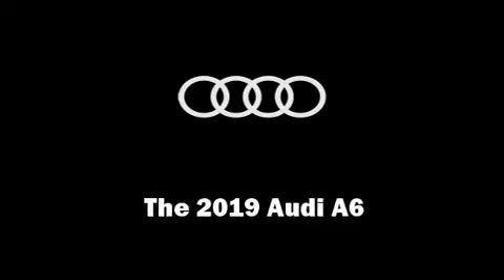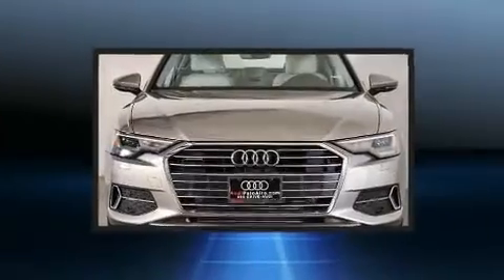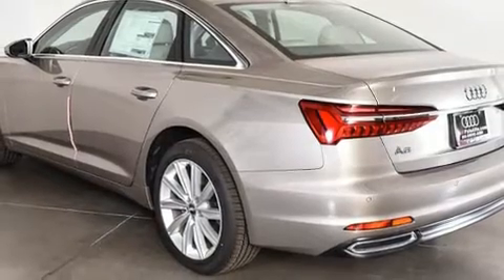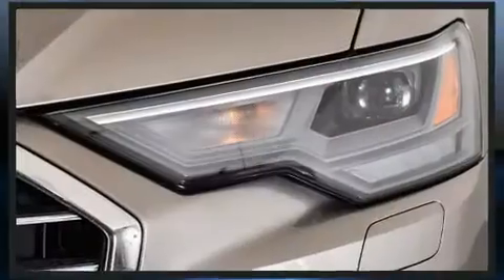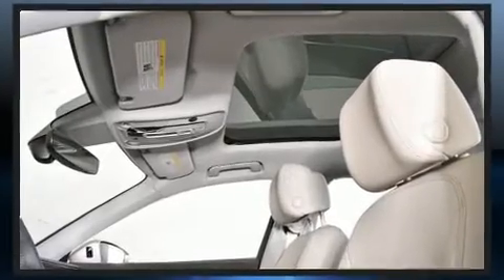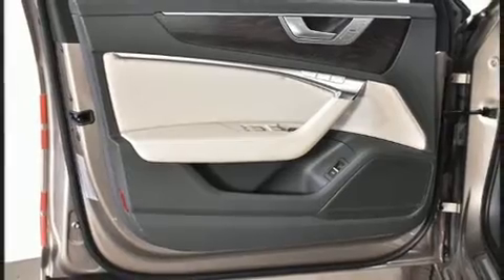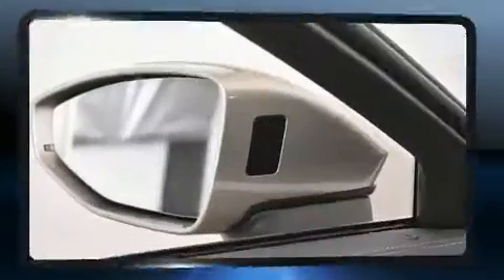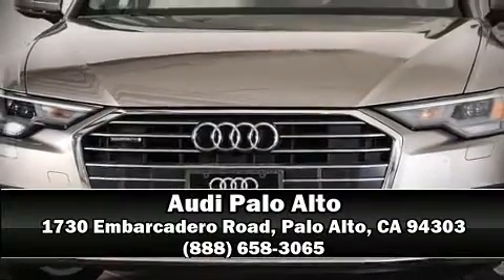2019 Audi A6 45 Premium in Palo Alto, CA 94303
Get excited about the 2019 Audi A6. This 4 door, 5 passenger sedan leads among competitors in its segment. Smooth gearshifts are achieved thanks to the 2 liter 4 cylinder engine, and for added security, dynamic Stability Control supplements the drivetrain. A turbocharger is also included as an economical means of increasing performance. Top features include rain sensing wipers, leather upholstery, a built-in garage door transmitter, a power seat, an outside temperature display, front fog lights, remote keyless entry, and much more. For drivers who enjoy the natural environment, a power moon roof allows an infusion of fresh air. Audi ensures the safety and security of its passengers with equipment such as: head curtain airbags, front side impact airbags, traction control, brake assist, a security system, an emergency communication system, and 4 wheel disc brakes with ABS. When road conditions become unpredictable, rely on all wheel drive to maintain outstanding control. We know that you have high expectations, and we enjoy the challenge of meeting and exceeding them! Stop by our dealership or give us a call for more information.